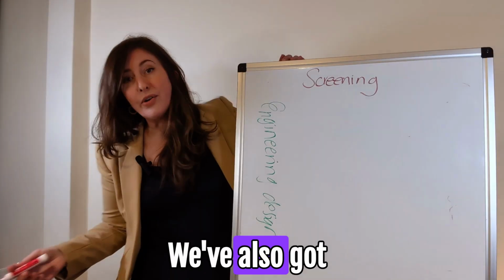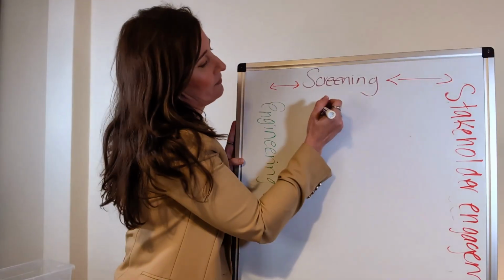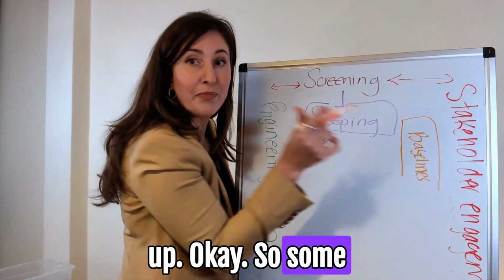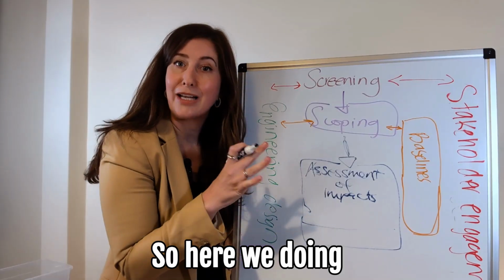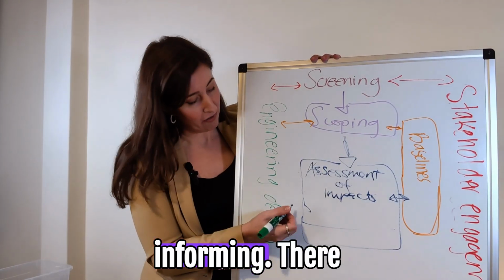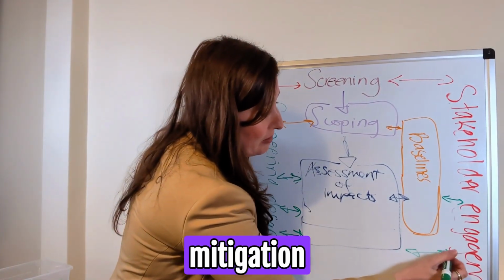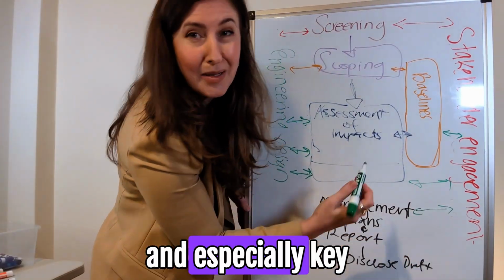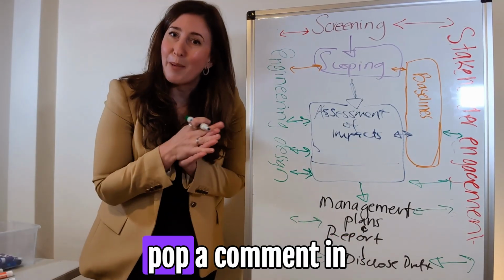The ESIA Process Explained | Screening, Scoping, Assessment & More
Understanding the Environmental and Social Impact Assessment (ESIA) process can feel overwhelming when you're first starting out.

In this video I walk through the key stages of an ESIA, including:
• Screening
• Scoping
• Assessment of impacts
• Environmental and Social Management Plans
• Reporting